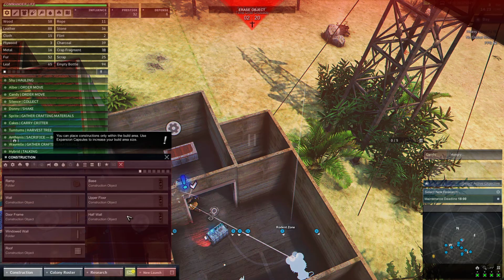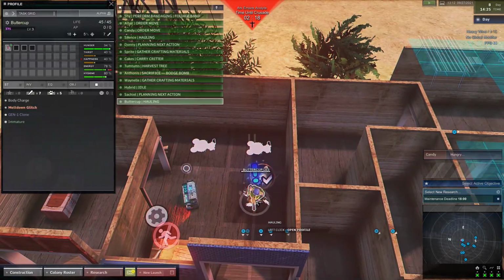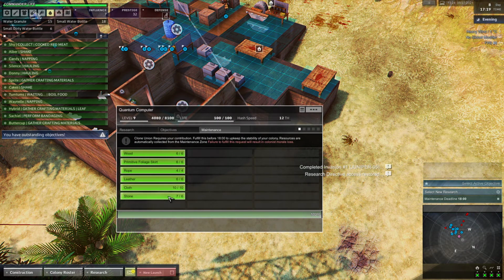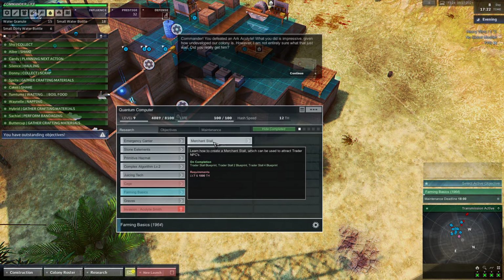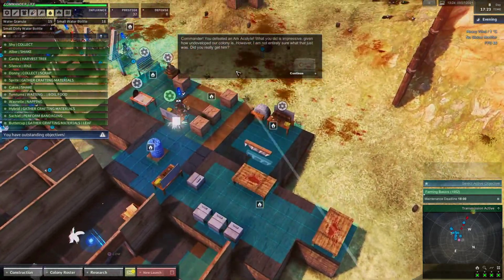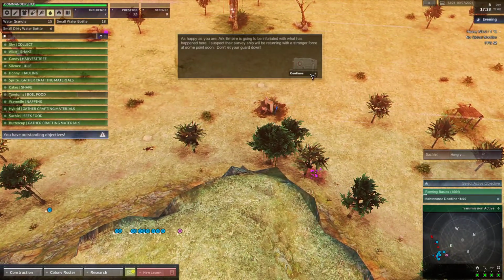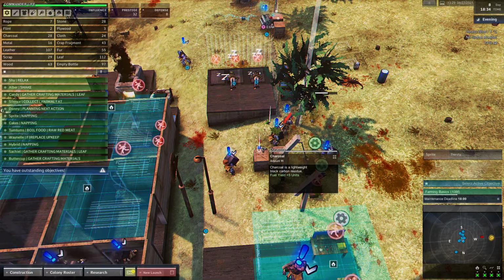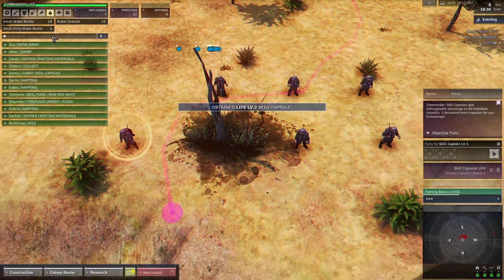Ragnorium JUNIPER 5 #14 | Weird Attack Bug| New Map | Lets Play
The final planet has been released in Episode 30 Juniper 5! New planet, same strategy - going for our 10-12 clone rush with max resources, will be going for nukes this play through.

Any comments or questions, please leave them below - enjoy!!